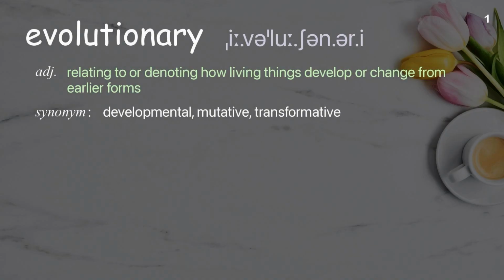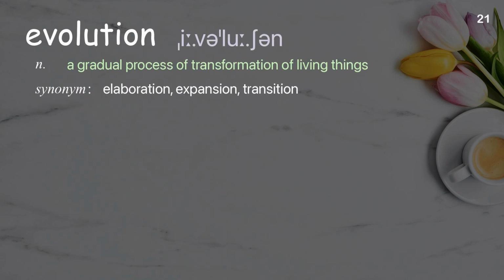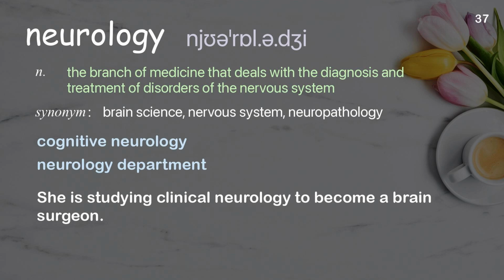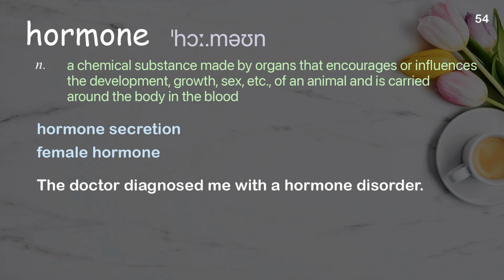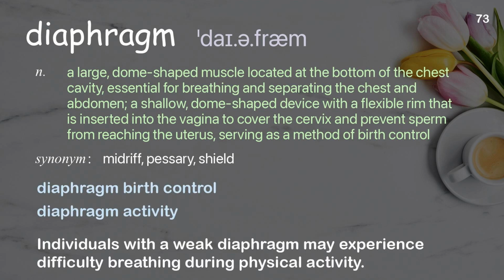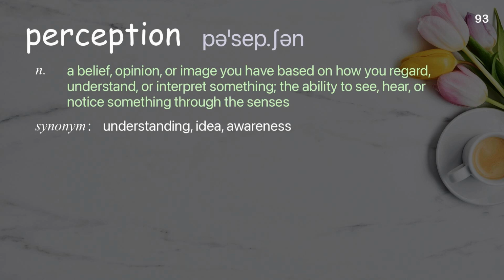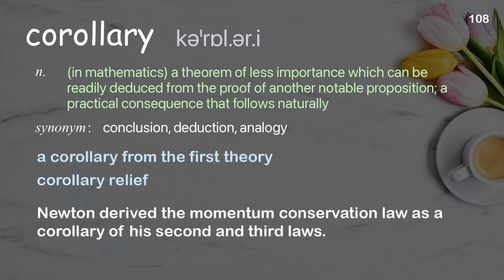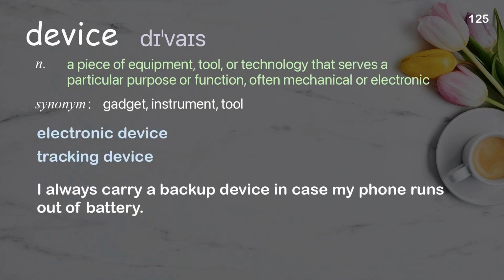135 Academic Words Words Ref from "Why you don't like the sound of your own voice | TED Talk"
■PLEASE NOTE

■Reference Source
Rébecca Kleinberger: Why you don't like the sound of your own voice | TED Talk